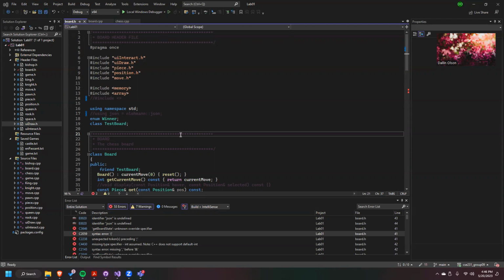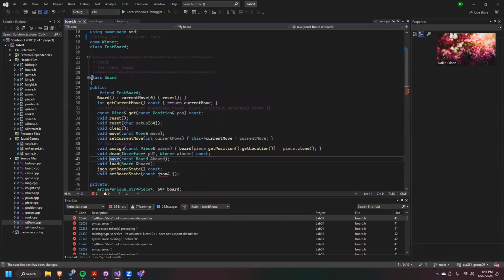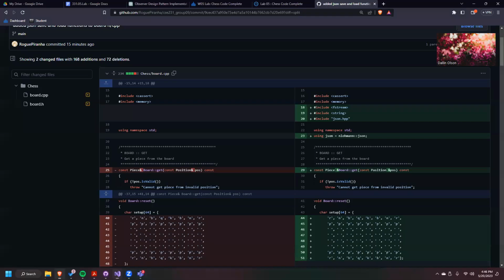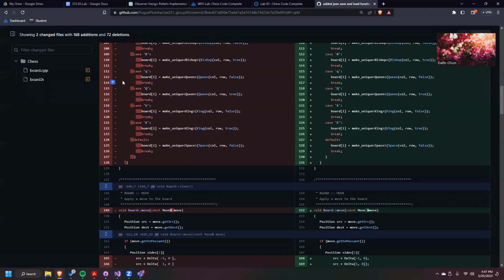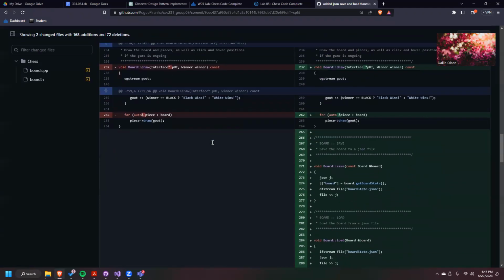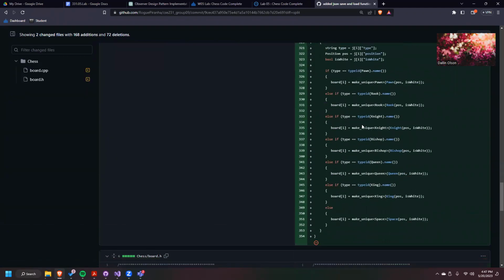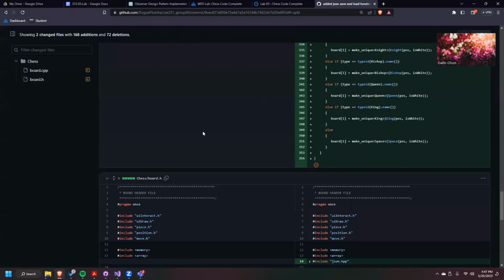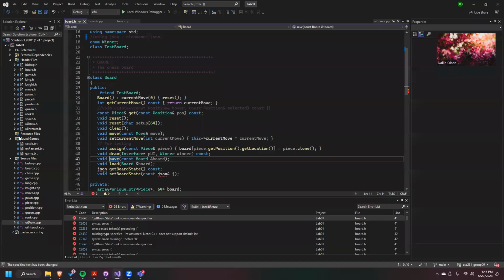CSE 231 | Lab 05